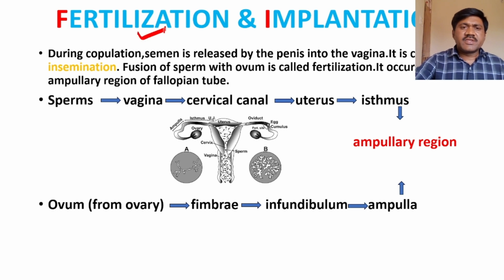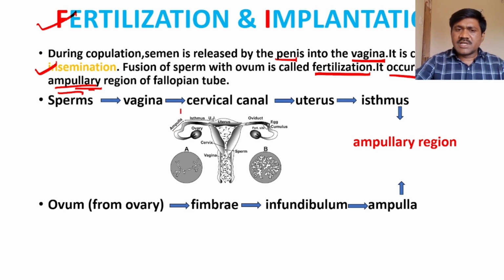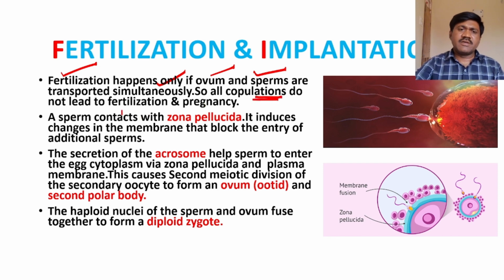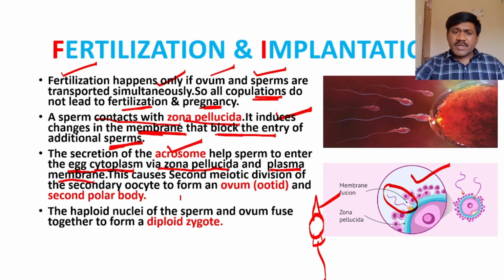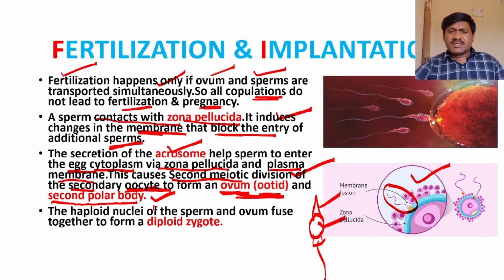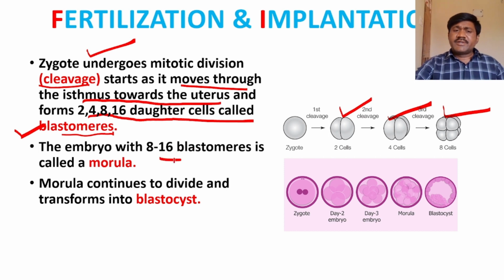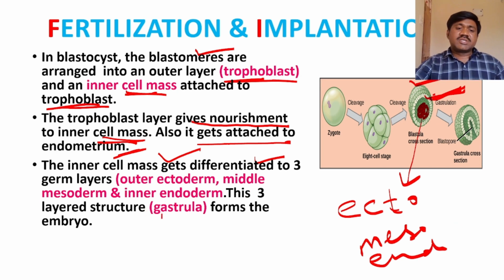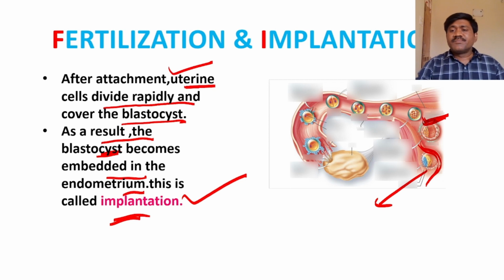FERTILIZATION AND IMPLANTATION II 12TH NCERT NEET 📚📚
Hi dear students in this video i have explained about fertilization and implantation of embryo.Fertilization:

Fertilization occurs when a sperm cell penetrates and fuses with an egg cell (ovum). This typically happens in the fallopian tubes shortly after ovulation.

Prior to fertilization, both the sperm and egg undergo a process called capacitation (sperm) and maturation (egg), which prepares them for fertilization.

Once fertilization occurs, the genetic material from the sperm and egg combine to form a single cell called a zygote. This zygote contains all the genetic information needed to develop into a new individual.

Embryo Implantation:

After fertilization, the zygote undergoes multiple cell divisions, forming a structure called a blastocyst. The blastocyst consists of an inner cell mass that will develop into the embryo and an outer layer of cells called the trophoblast.

Around 5-7 days after fertilization, the blastocyst reaches the uterus, where it must implant into the uterine lining (endometrium) for further development.

Implantation involves the trophoblast cells attaching to the endometrial lining, followed by invasion and embedding of the blastocyst into the endometrium.

Once implanted, the trophoblast cells play a crucial role in forming the placenta, which facilitates the exchange of nutrients, gases, and waste between the mother and the developing embryo/fetus.

Successful implantation triggers the release of hormones such as human chorionic gonadotropin (hCG), which helps maintain the pregnancy and prevents menstruation.

Both fertilization and embryo implantation are tightly regulated processes involving complex interactions between the developing embryo and the maternal reproductive tract. Various factors, including hormonal balance, uterine receptivity, and embryo quality, can influence the success of these processes. Any abnormalities or disruptions in fertilization or implantation can result in infertility or pregnancy complications.